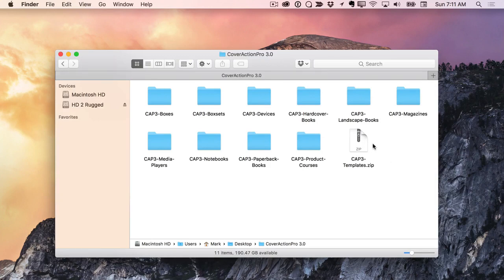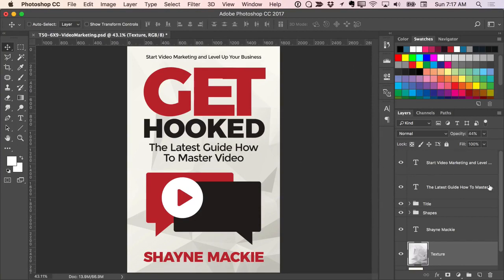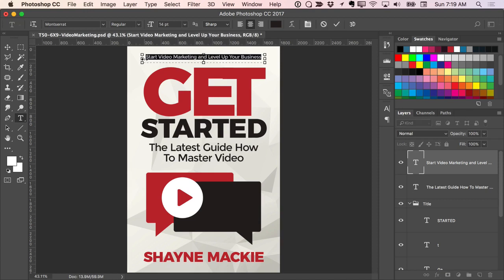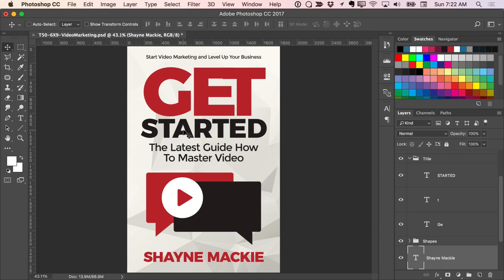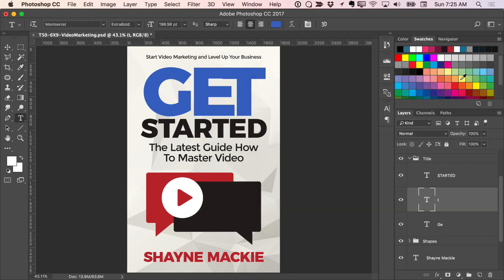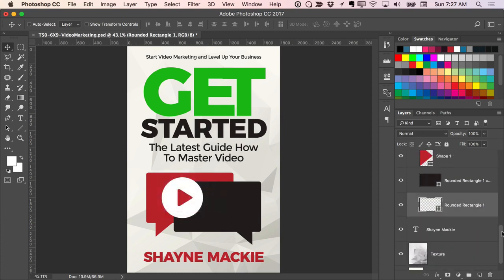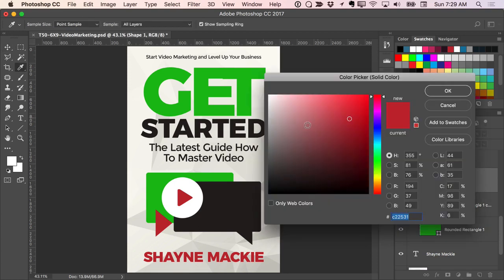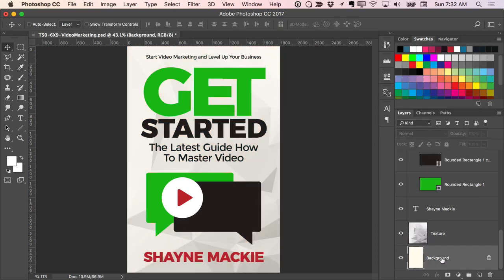5 марта 2025 г.